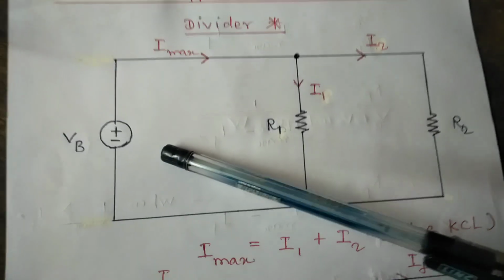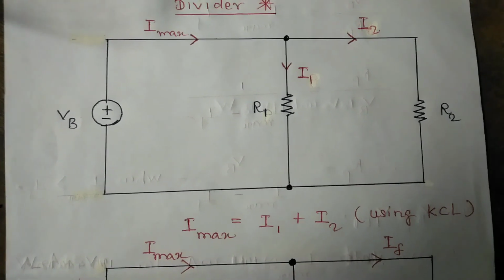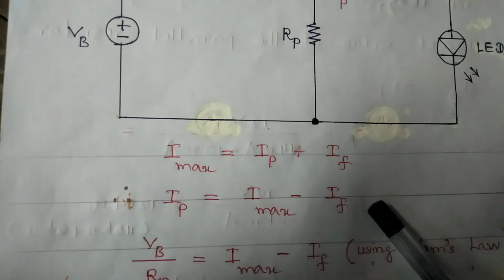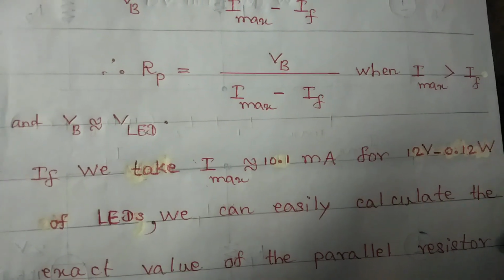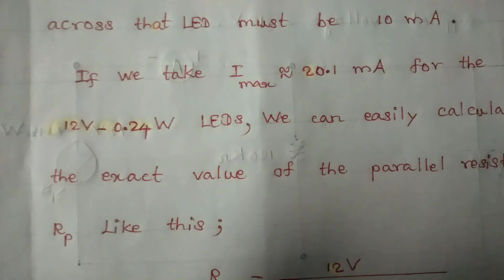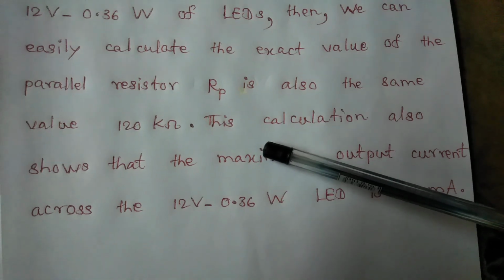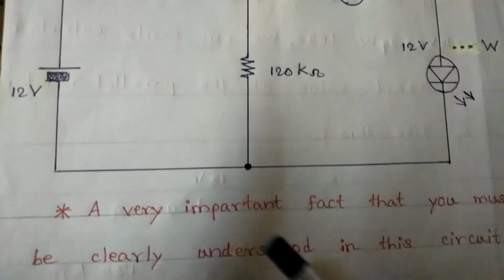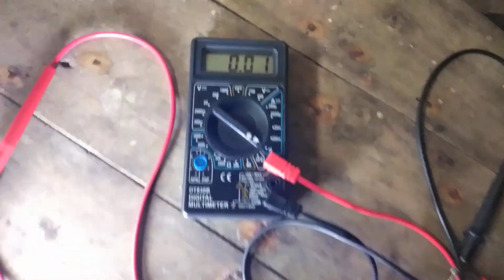Practical application of current divider